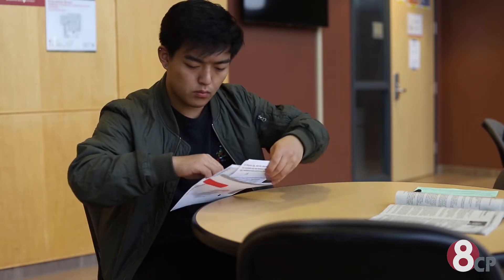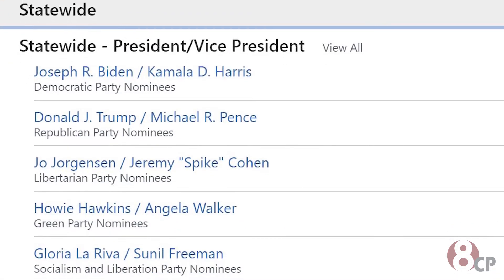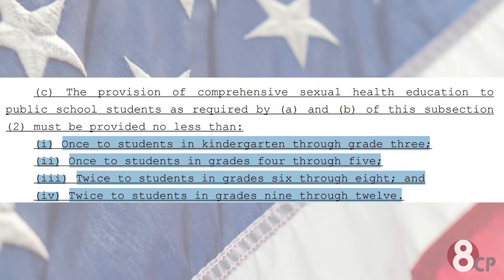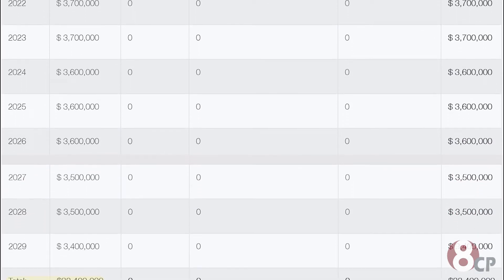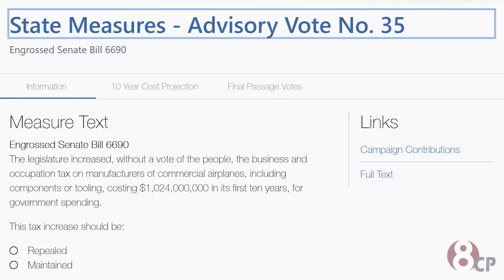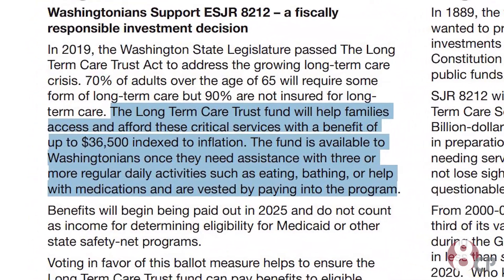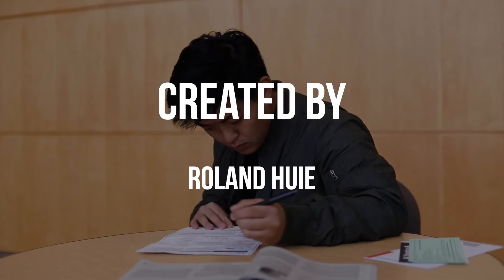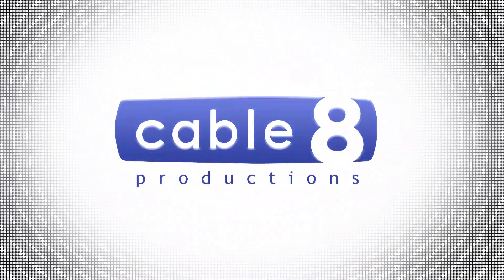WA STATE VOTER'S GUIDE | Community Promo Ep.2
First time voting? Confused on what a referendum is? Learn more about voting items on the Washington State General Elections ballot with Roland Huie. Remember to register and vote, and let us know what you think about the ballot items in the comments below!

Community Promotions by Cable 8 Productions is about exploring and learning about the Palouse. That’s everything from people to organizations and all the rest.
Cable 8 Productions is a student-run production company in Pullman, Washington. We want to build a community of students who persevere, work hard and achieve their goals. We want to turn imaginative ideas into reality. We want to create quality web content and gain experience that will prepare us for the future.